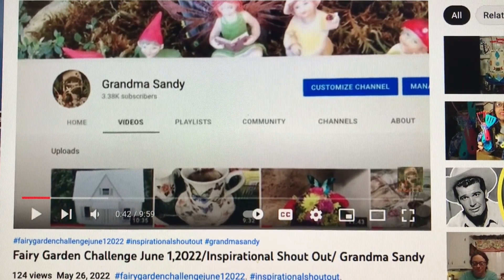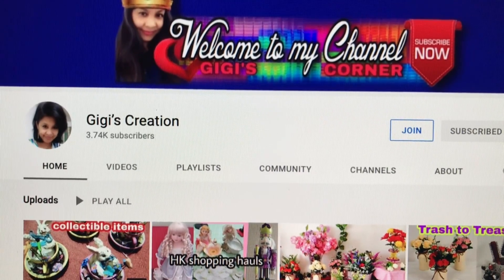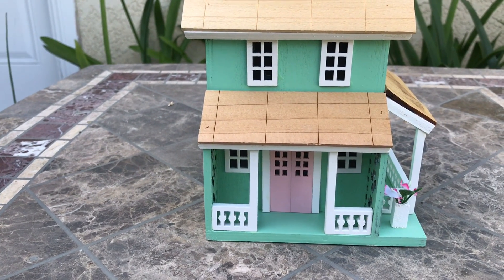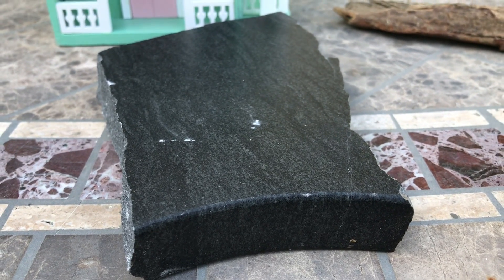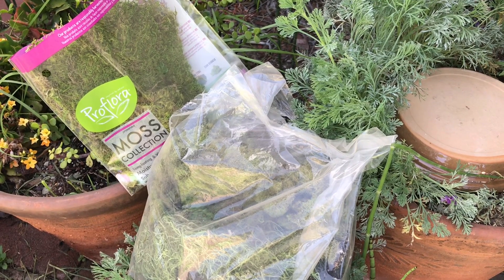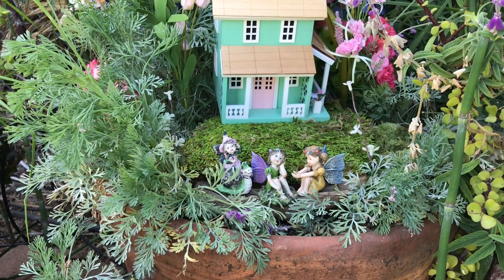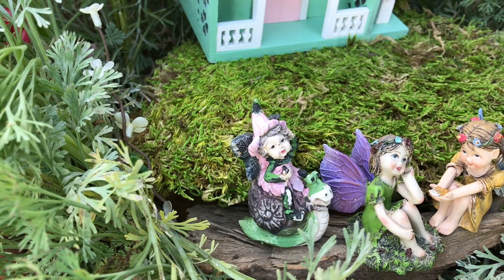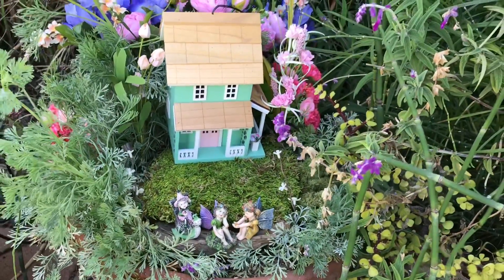Fairy Garden Challenge June1,2022/How To Make Fairy garden/Grandma Sandy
Hi, To all My Family and Friends. Today Grandma Sandy is “fairygardenchallengejune12022 “ Also I’m going to show you how I made the fairy garden. I hope you enjoy this challenge. I hope to see a lot of you here joining in. I can’t wait to see what you have to share. The Hostess is Grandma Sandy, my Co- hostess are Buckeye Girls Wreath And Things Gigi Creation Miniatures, cooking and more. Please go check out these awesome creators and make sure you check out the playlist.

Our channel Is for anyone interested in miniatures, fairy gardens, gardening, home decor, DIY projects, shopping, saving money, prepping the pantry, inspirational talks, shout outs or anything else we come up with.